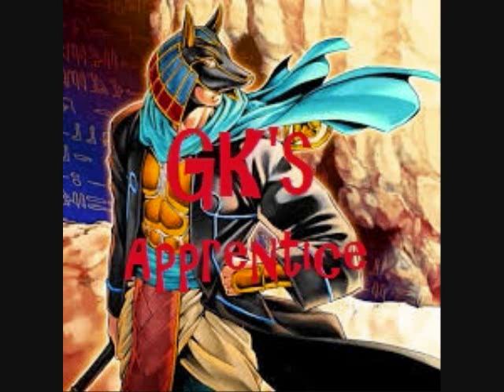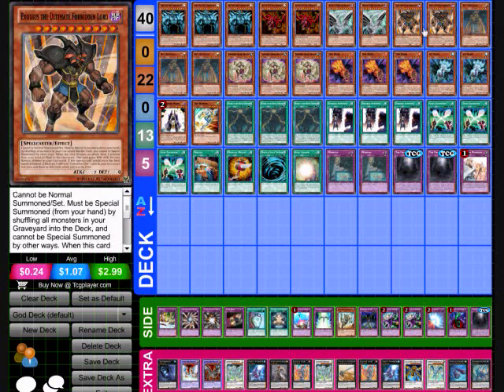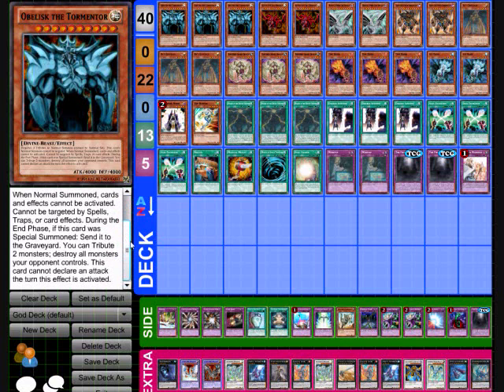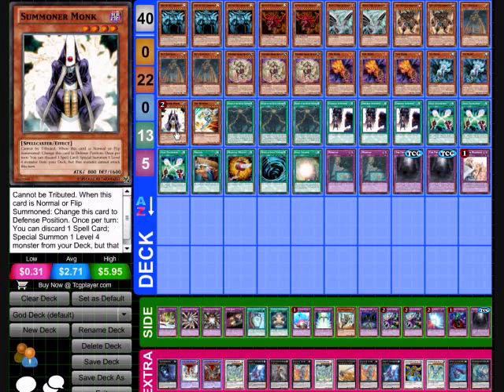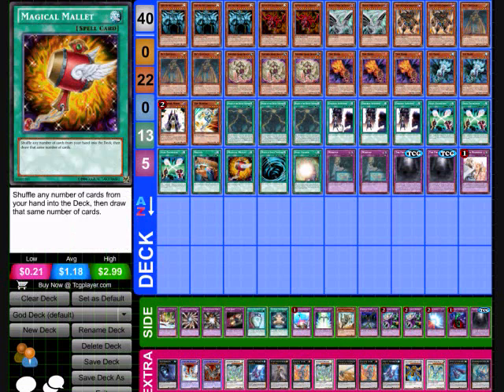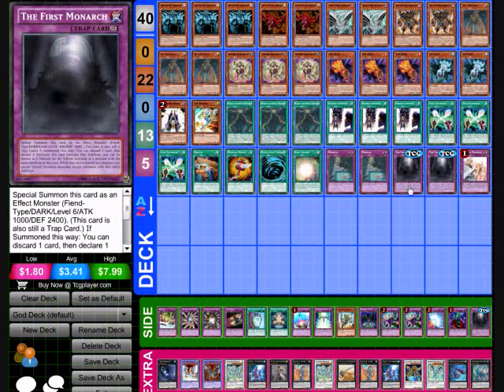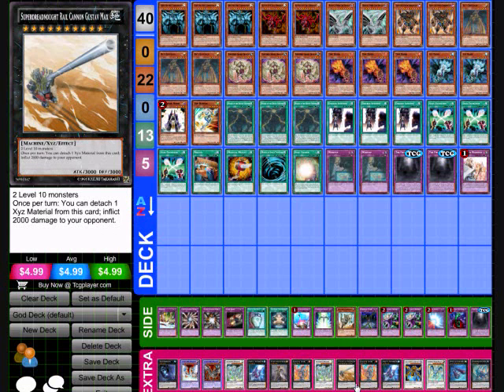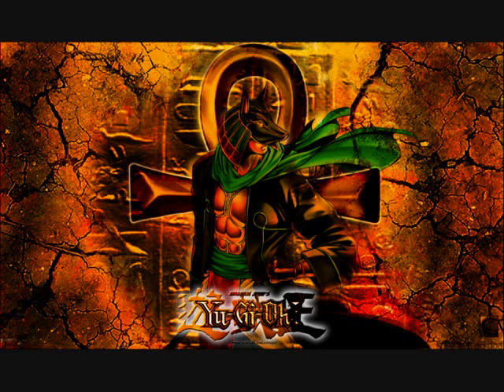Hardened Obelisk Deck Profile - June 2014 - Ultimate Obelisk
This is is a deck profile for my current project deck! Sorry it's from the DN, but I only have about half of the real cards currently!  This build is by no means final. In fact, it is still very very developmental, but I think this build can very clearly express the themes I am going for! Please let me know what you think. I am very open to suggestions, tips, and criticisms for this build; leave them in the comment section below. Good luck at locals this week!